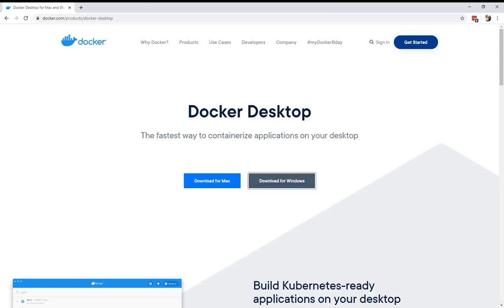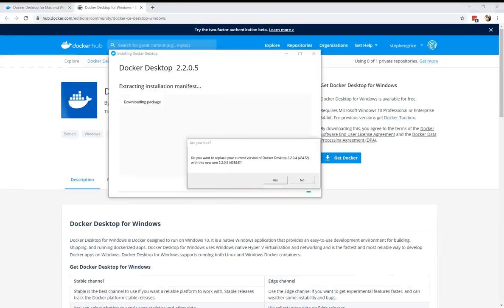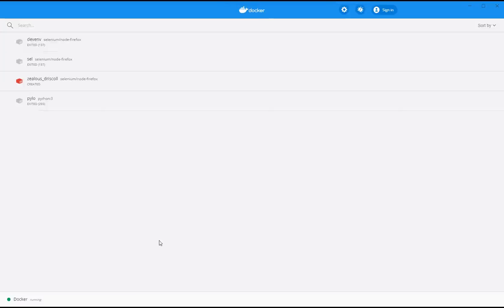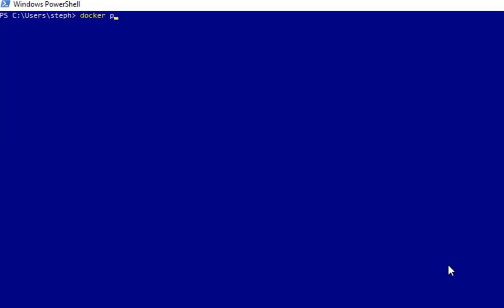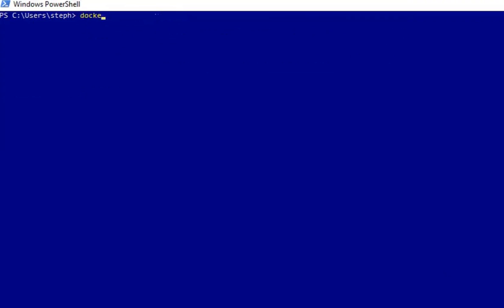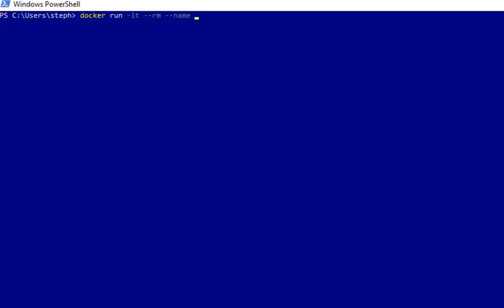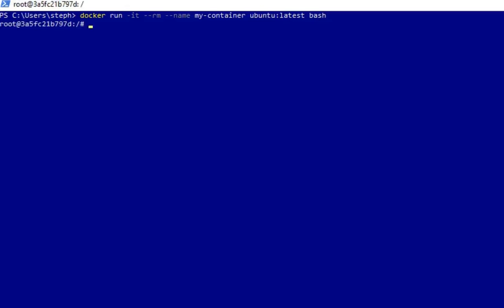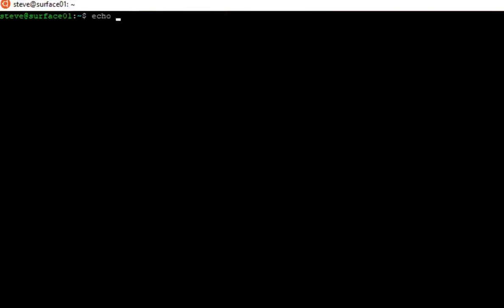≤90s: Install Docker on Windows 10 Pro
In this video, we get Docker working for US in 90 seconds!